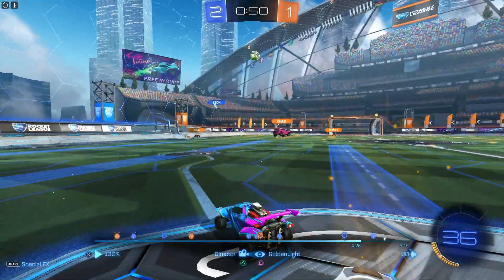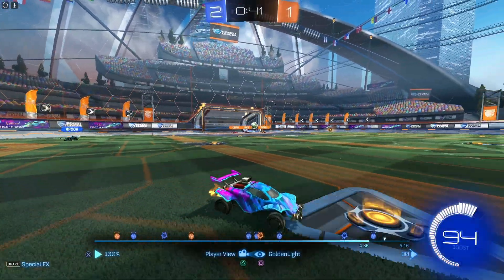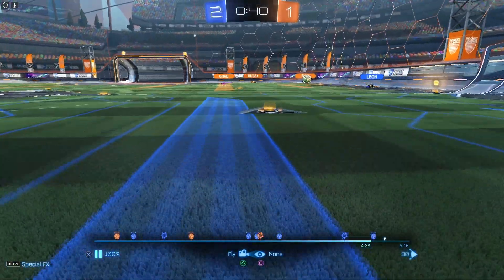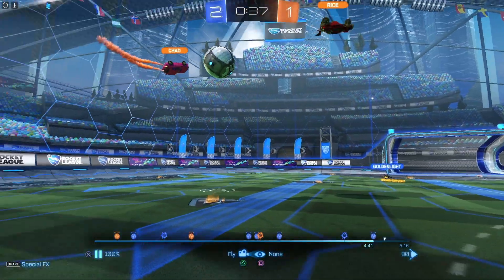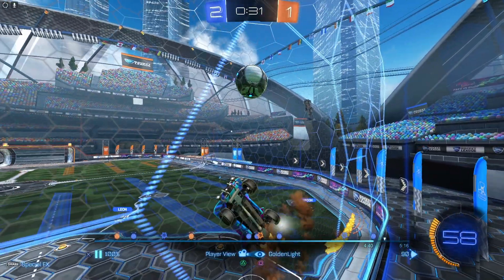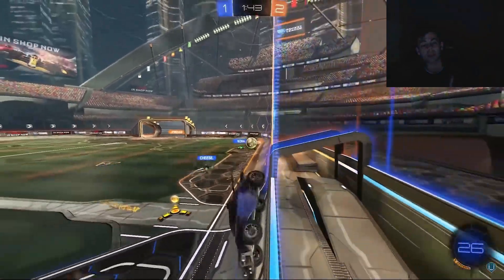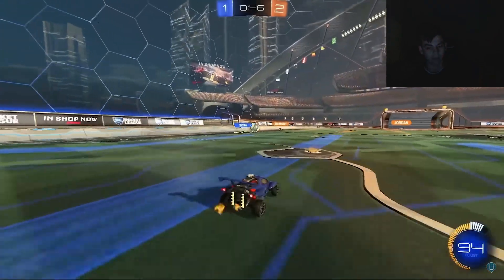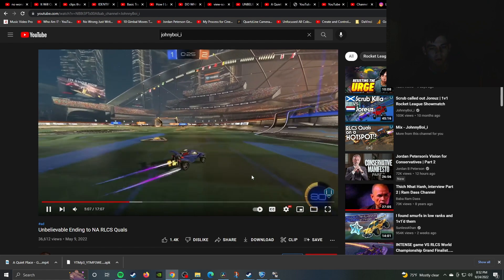Another example of a switch